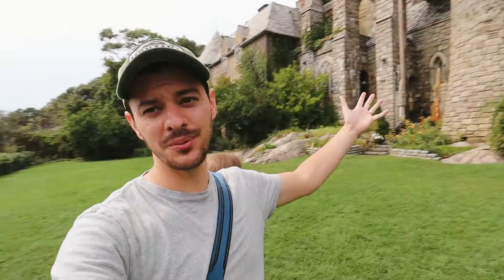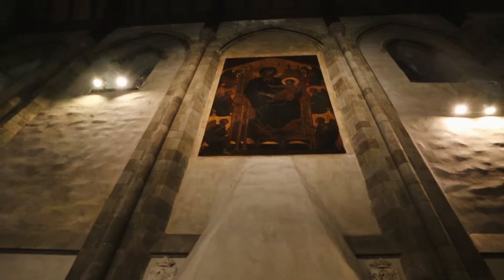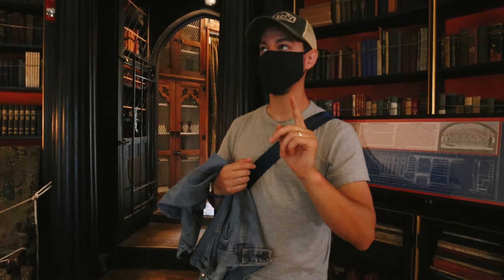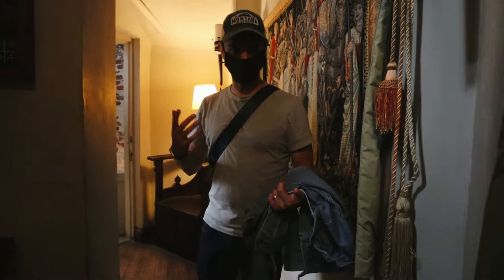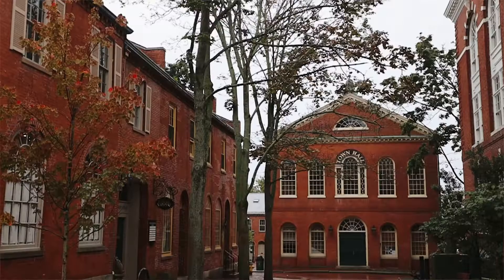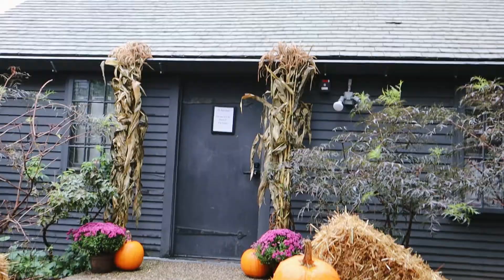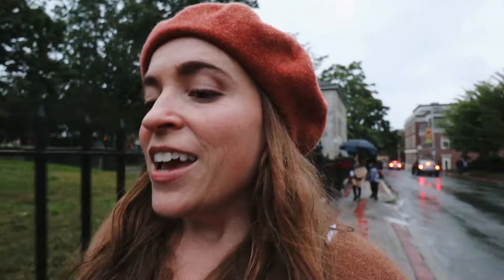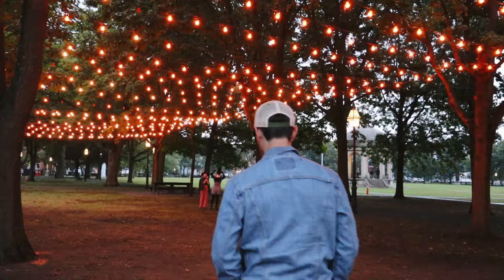Fall in New England: What to do in Salem and Hammond Castle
Our second trip to Salem was just as fun as our first! We love this town and learning more about the short history of the Salem Witch Trials. We also visited Hammond Castle, which was a first for me. Have you ever visited either place?

-BUSINES INQUIRIES-